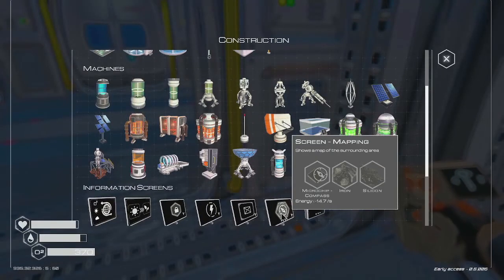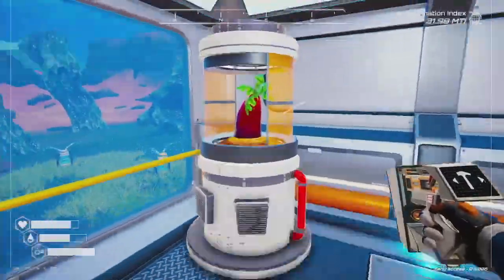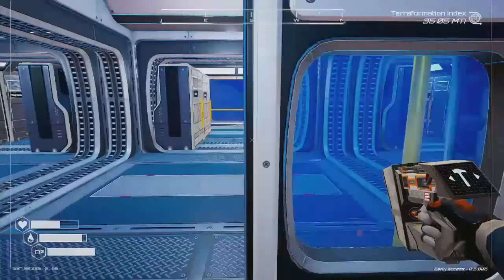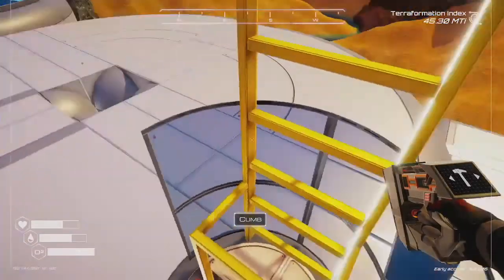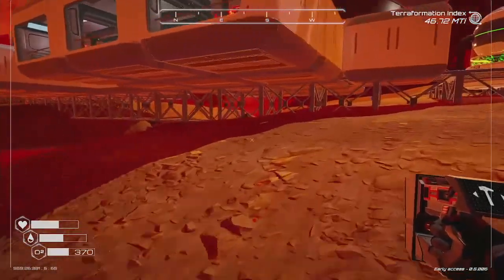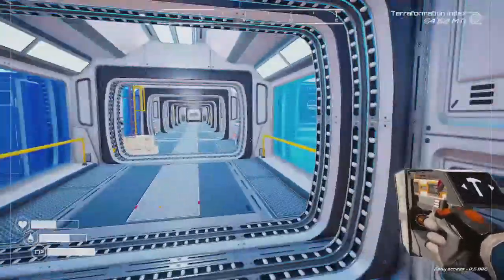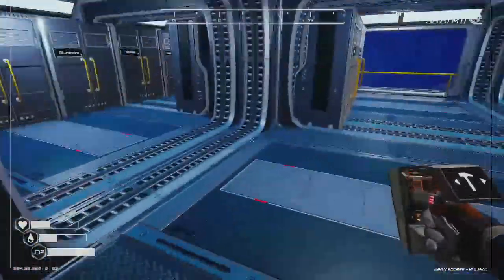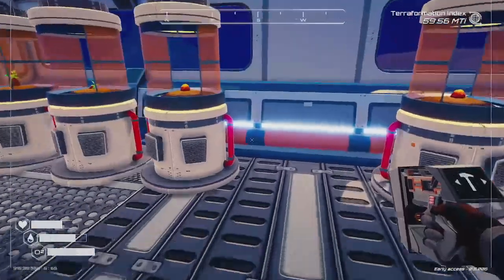Growler Likes Watering the Plants | Planet Crafter S02 E08